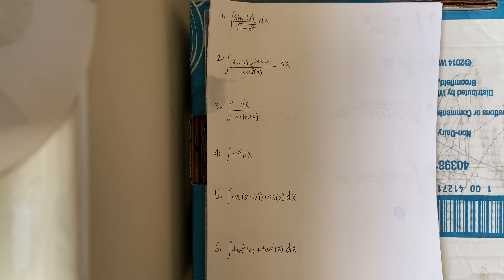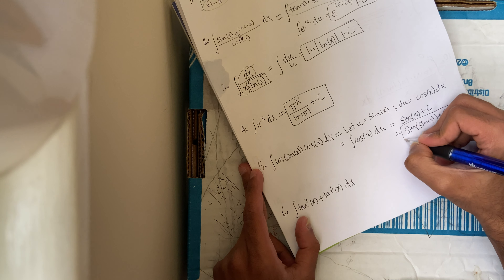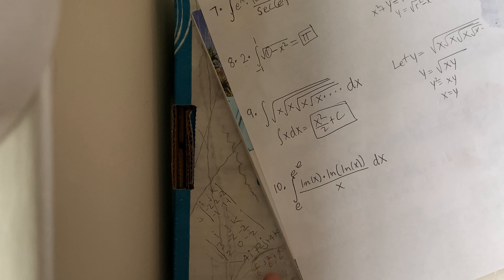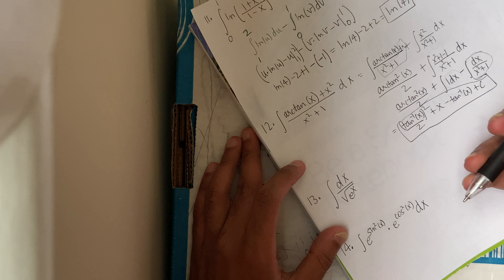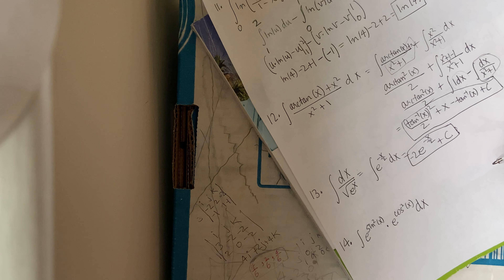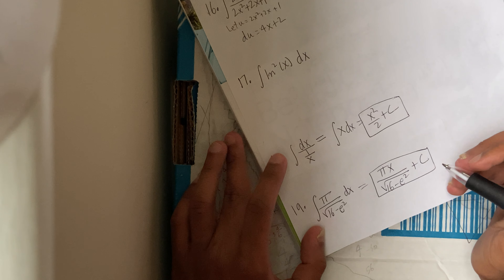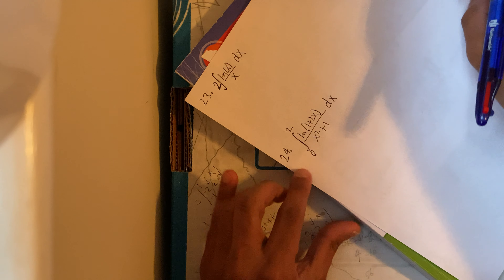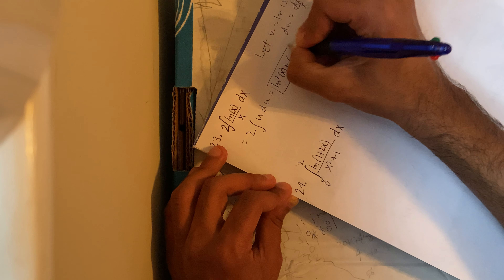Integration Bee - closed doors edition!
Welcome back, folks! This is a simulated integration bee where I solved 25 integrals (one of them enclosed in a double integral 🤣) with detailed explanations.

I hope you all enjoyed it as much as I did and killed some of your fear of Calculus.